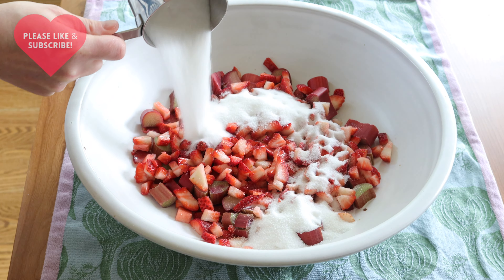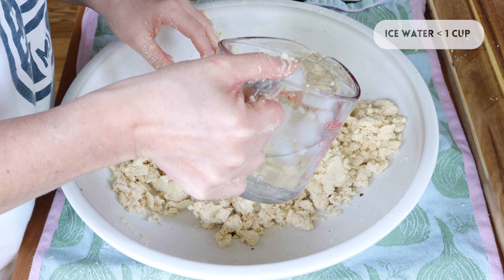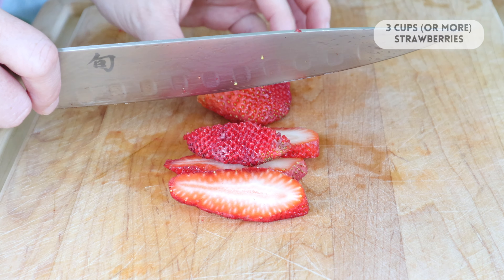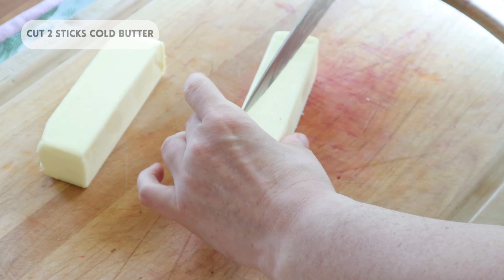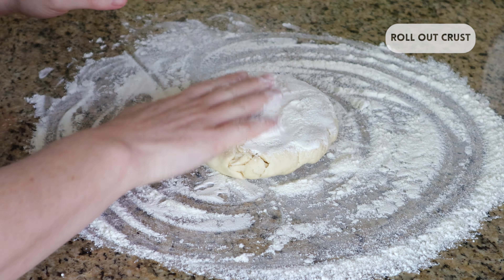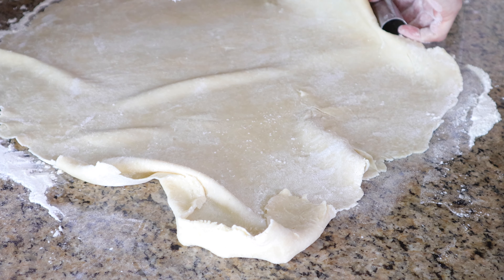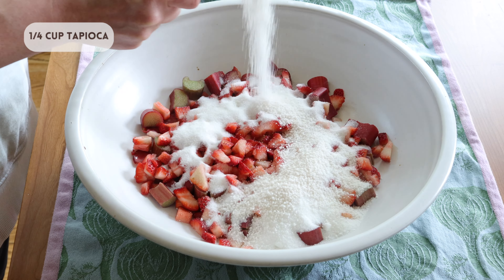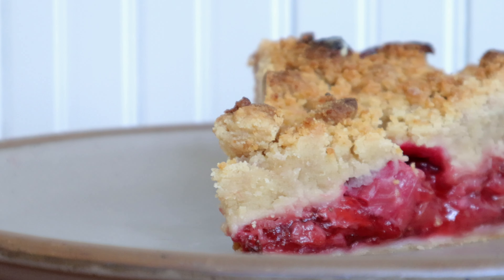Homemade Strawberry Rhubarb Pie with a Double Crumb Topping Recipe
Today’s cooking video is featuring a homemade strawberry rhubarb pie with a double crumb topping and a buttery crust. This is the first time I’ve made a pie and I’m pretty pleased with how it turned out. The recipes are out of the Ms. American Pie cookbook by Beth M. Howard (recipes below).

This is a recipe that my mom has been making for a little while so I decided to learn to be self-sufficient and make one myself. The recipe is a little intimidating at first, but it isn’t as painful as I thought it would be and it turned out BEYOND delicious. Like I stated previously, I doubled the crumb topping and added in a little extra sugar to the filling, and I’ll note those modifications below.

*Chapters*
00:00 Intro
00:24 Pie Crust
02:48 Strawberry Prep
03:31 Rhubarb Forage
03:48 Rhubarb Prep
04:14 Double Crumb Topping
05:41 Pie Crust Assembly
08:22 Filling Assembly
09:40 Show Off End Results

*RECIPES*

*Basic Pie Dough for Double Crust*
1 stick of butter (I used salted), chilled and cut into large chunks
1/2 cup vegetable shortening, chilled
2 1/2 cups flour, plus extra for rolling
Ice water (only use enough to moisten dough- prepare 1 cup)

*Instructions for Pie Crust*
In a deep, large bowl, combine the butter and shortening into the flour with your hands until you have almond and pea sized lumps

Then, pour a little bit of water into the mixture and toss with your fingers. Continue to do this just until the dough is moistened. Don’t mess with the dough too much.

When the dough holds together on its own, divide the dough into two calls and then form into disk shapes.

At this point I wrapped both in plastic bags and refrigerated one and froze the other for the next time that I decide to make pie. When I was ready to roll out the dough, I took it out for about 15 minutes prior.

Sprinkle flour onto the counter and roll to a thinness where it is almost transparent.

Use a dough scraper to GENTLY remove the dough from the counter and then gently place the pie dough on top of the dish. Let gravity ease the dough down, and then lightly push the remaining air into the dish. Cut off any excess overhang more than an inch.

*Strawberry Rhubarb Filling*
2 pints fresh strawberries, cut into halves or quarters (or diced!) about 3 cups
3 cups of 1 inch sliced fresh rhubarb
1 cup of sugar (or 1.5 cups!)
1/4 cup tapioca

*Instructions for Filling*

In a large bowl, combine strawberries and rhubarb, sugar and tapioca and let sit for 20 minutes to activate the tapioca.

After 20 minutes, pour into pie shell.

*Crumb Topping*
Double Batch- for normal amount cut measurements in half
2 cups flour
1 cup brown sugar, packed
2 sticks butter (I used salted) chilled and cut into large chunks

*Instructions for Crumb Topping*
In a food processor, combine the flour and brown sugar and mix

Then add butter and mix until it starts to combine (see video for example)

With both hands, sprinkle topping over filling. Do not press down.

Place pie on pie sheet and stick into oven for 15-20 minutes until the topping is golden brown. Then reduce heat to 375°F and bake for another 30-50 minutes until the filling is bubbling.

I let my pie cool for about 12 hours so that the center could fully set before cutting into it.

*Serve with homemade whipped cream or vanilla ice cream & get ready for the BEST TIME EVER!*